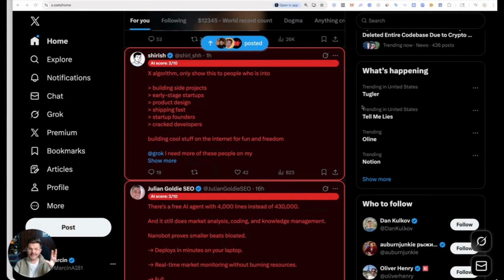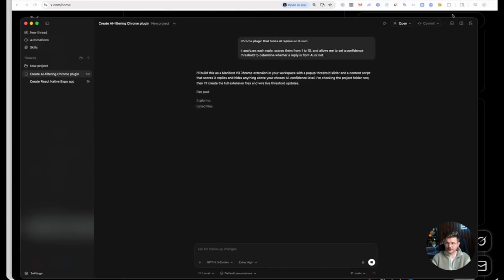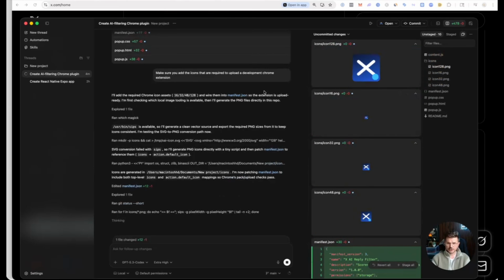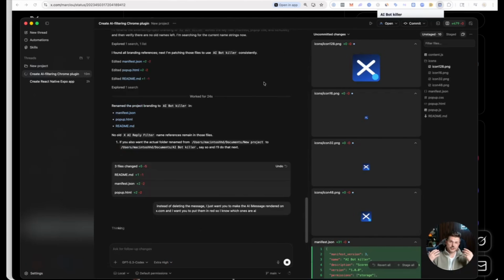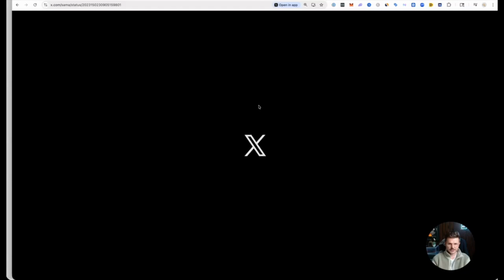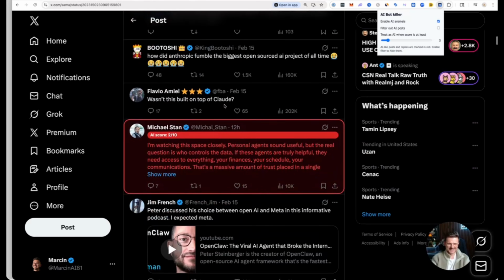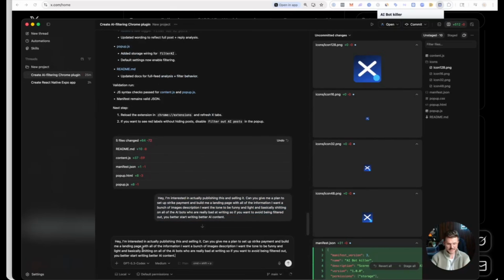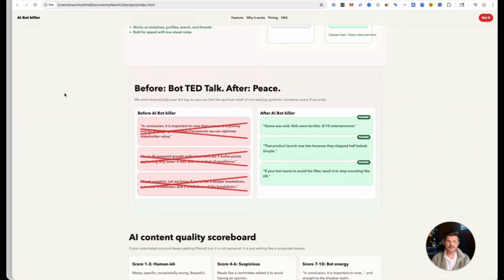OpenAI is BACK... Codex 5.3 is legit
I built a new Chrome extension using Codex 5.3 that filters out AI slop on X. This thing cuts through useless, nonsensical AI text and only shows what matters.

In this video I demo how it works, why it’s worth using, and how you can install it right now. If you’re tired of robot gibberish and weird AI hands showing up on your feed, this extension fixes that.

📌 Built with Codex 5.3
📌 Works in Chrome
📌 Blocks low quality AI content on X

Install and try it for yourself. If you build stuff like this too, tell me what you want to see next.